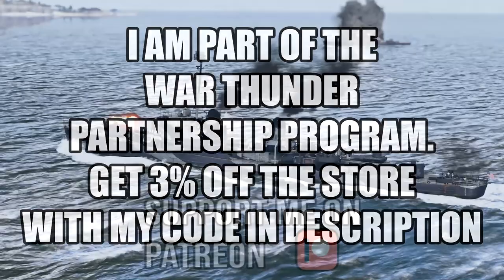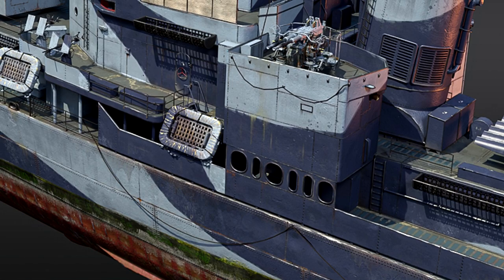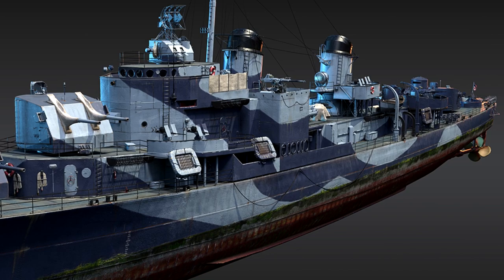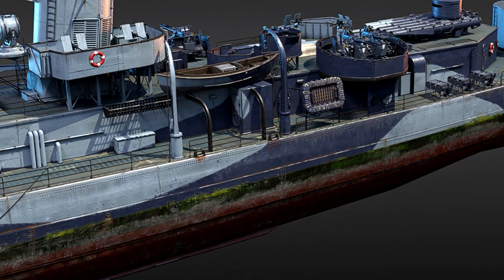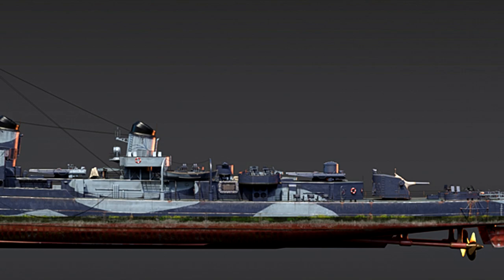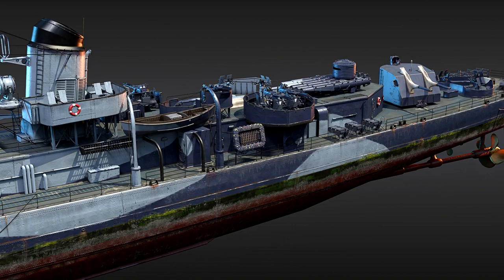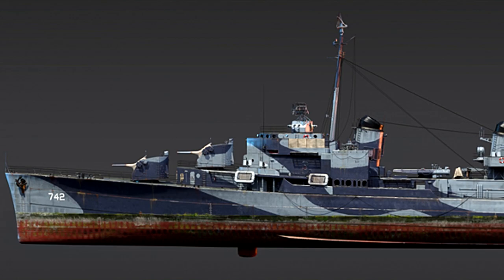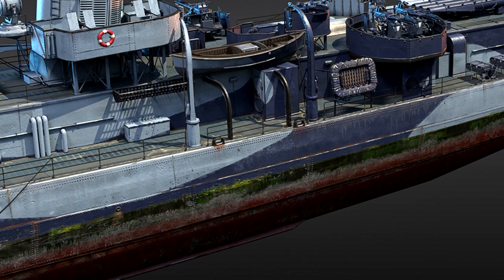USS Frank Knox & Moffett Changes - Update 2.21 Fire and Ice Devblog - War Thunder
Chapters :
0:00 Intro
1:06 History
2:32 Moffett Changes
3:40 Gameplay